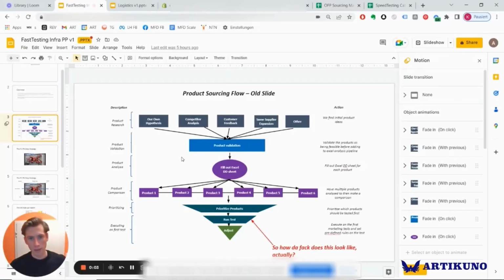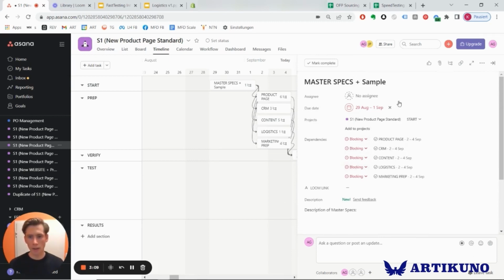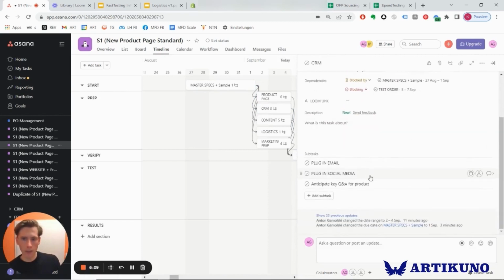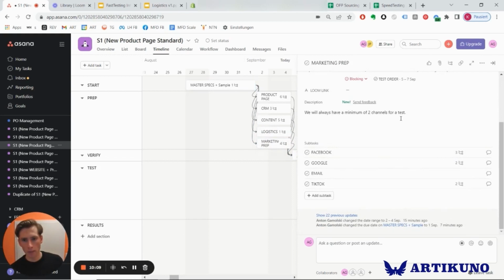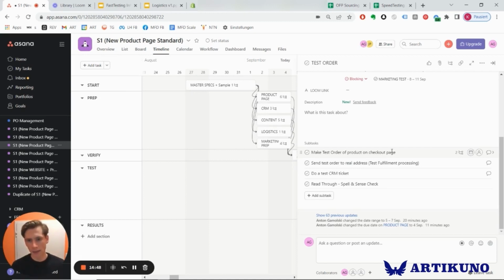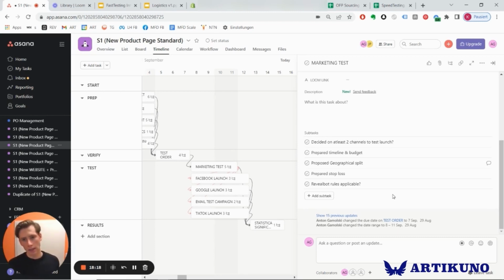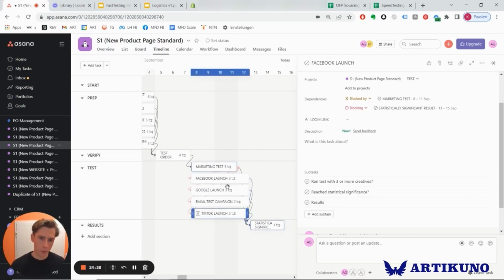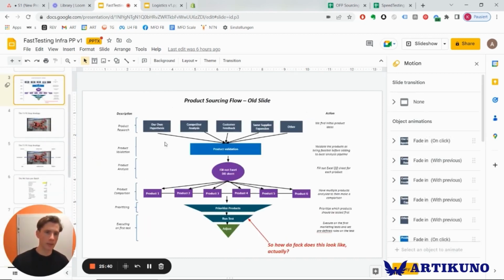How to test products effectively on your Shopify store?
Here I provide a exact checklist & timeline for you to test products efficiently for your Shopify (or Ecommerce) business.

Trackidex has been built by us to solve our own store problems. It might solve yours too!

Trackidex assists you to increase revenues, reduce costs and scale your Shopify store, by allowing you to master the logistics & analytics of your business. Start operating your store like the top 1%, and the rest will follow.

We are releasing new features on Trackidex literally every week, and we want to hear your feedback. If you have new feature suggestions that would help your store, let us know by writing us to the email provided below.